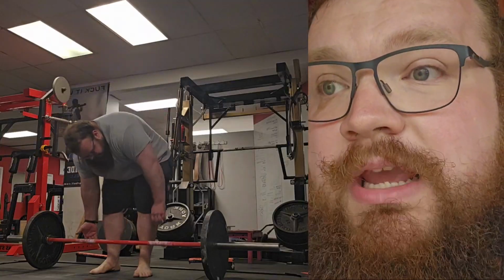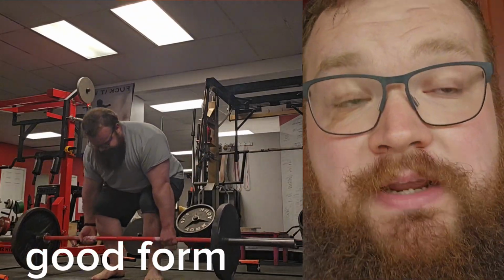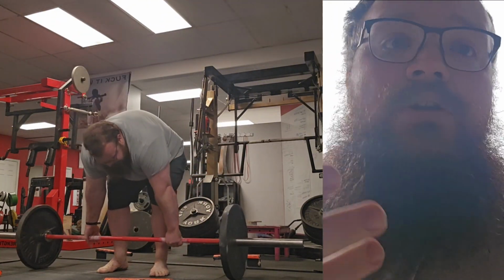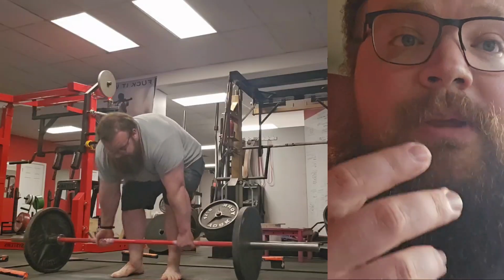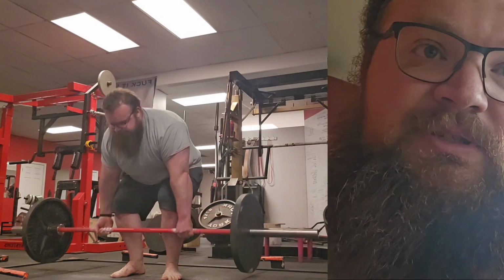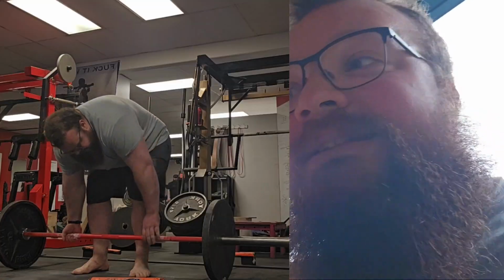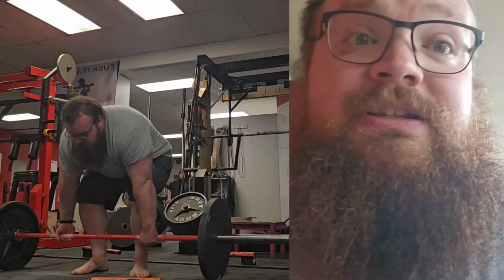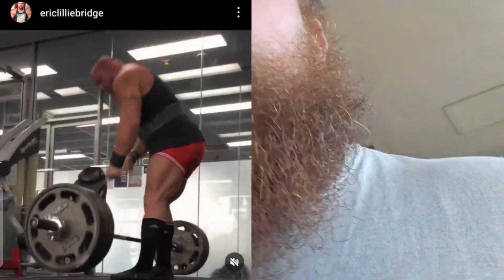Speed off the Floor SECRETS spilled by a 772lb Deadlifter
bad for, bad start position or just looking to improve the speed off the floor of your deadlift?
here's how you k ow which camp you belong to and how to fix all of these problems with 2 quick accessories

@movewt code: PRIMAL10
@bewicked_wwbc: LITTLEPAT
@iron.hooligans.apparel code: PRIMAL10
@torege_us code: PRIMAL15
@wickedprotein code: PRIMAL10

DM or Email for powerlifting coaching inquiries